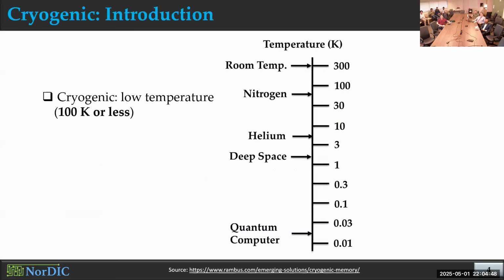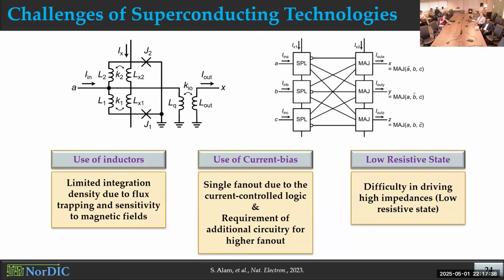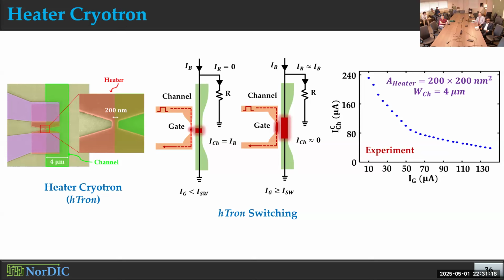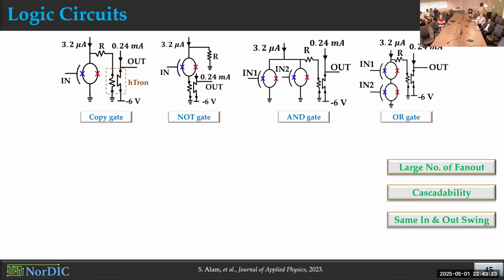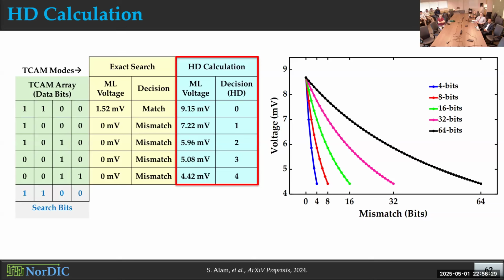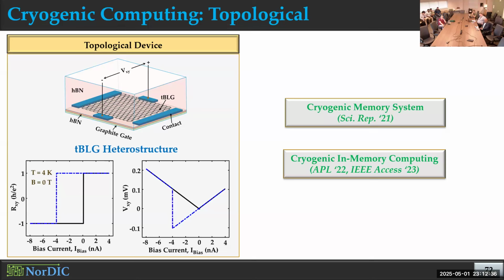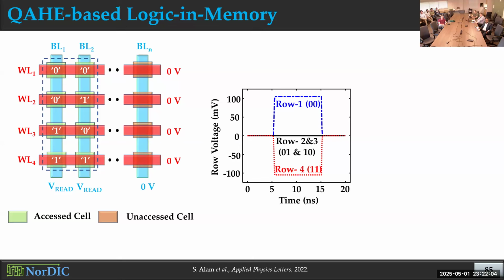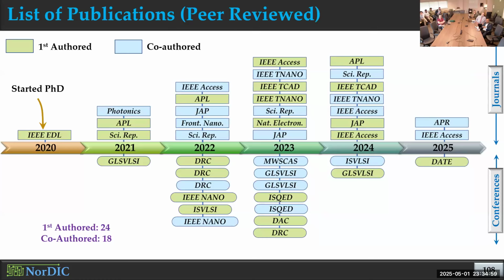PhD Defense - Shamiul Alam - 2025